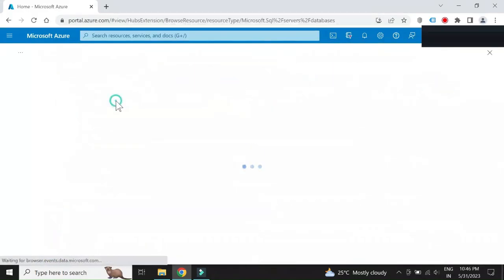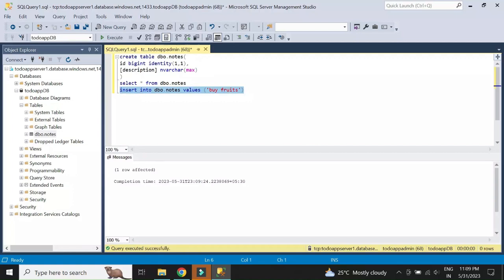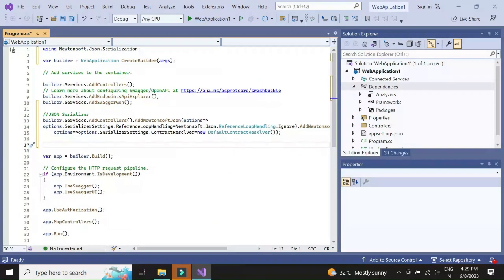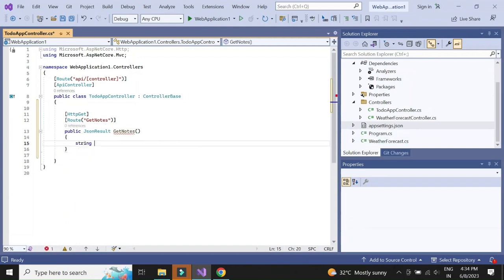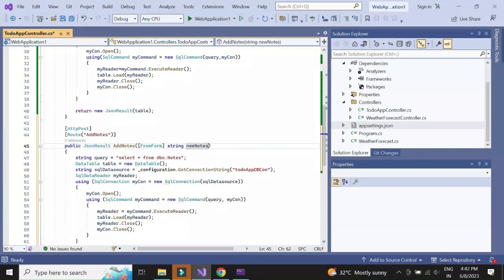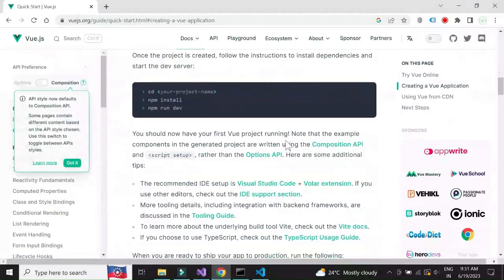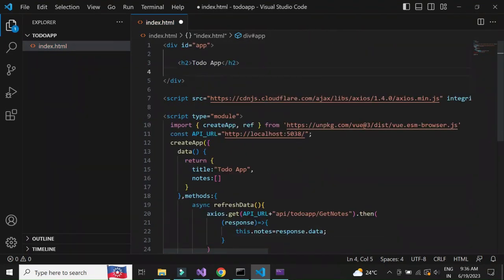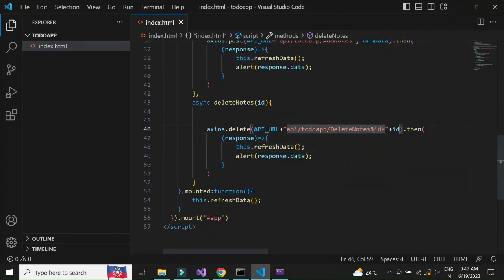.Net Core Api and SQL.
Please watch this video for Asad Khan’s initial technical screening.